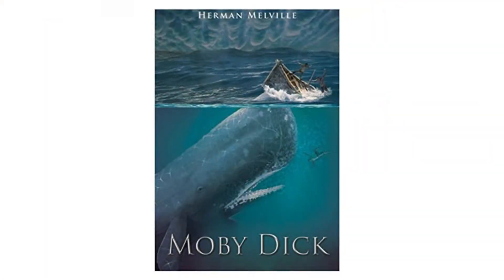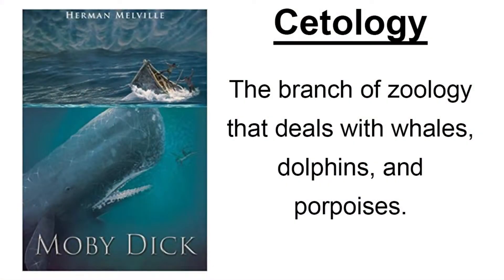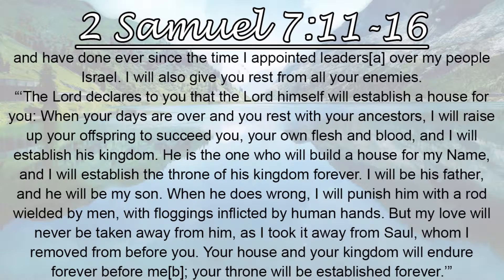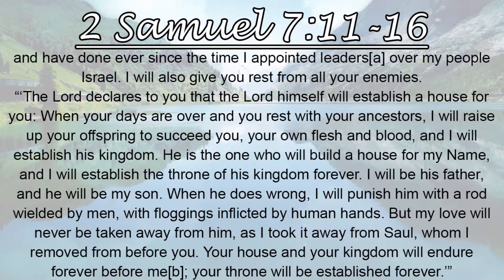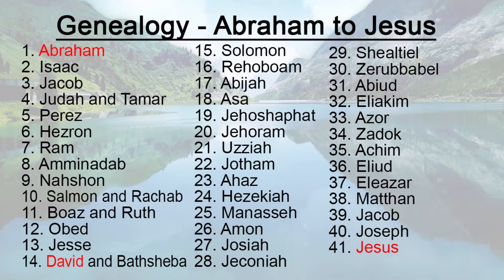Faith First: Importance of Biblical Genealogy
In need of prayer? Shoot me an email and allow me to pray for you.